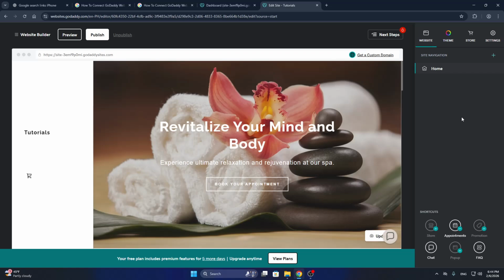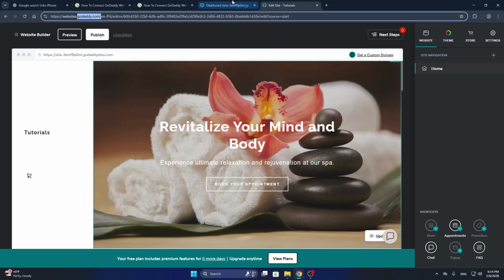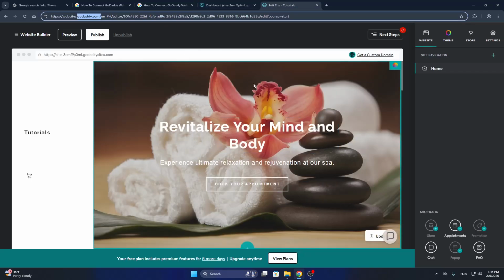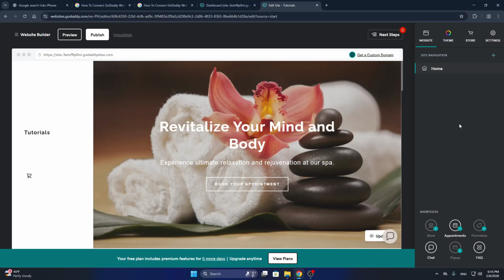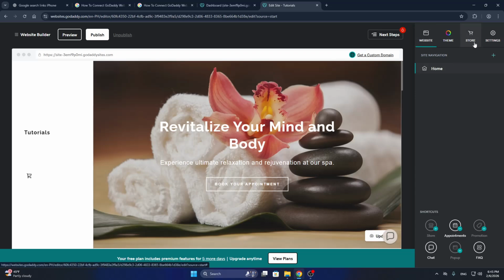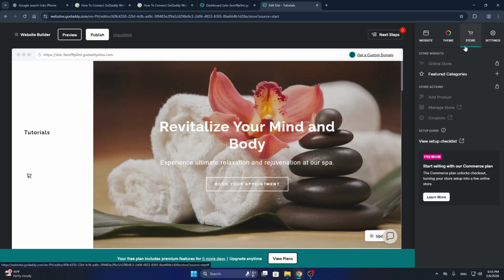How To Connect GoDaddy Website Builder To Apple Pay ! Tutorial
Today we talk about connect godaddy website builder to apple pay,godaddy,how to accept payments on your website,godaddy tutorial,payment gateway